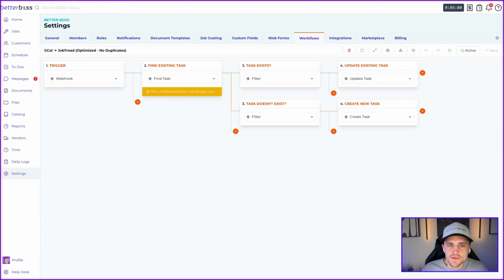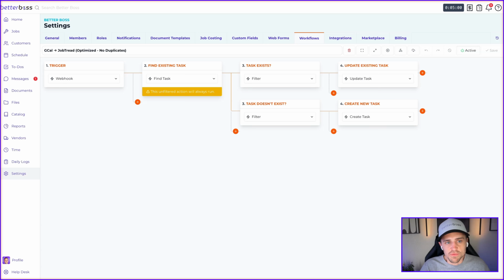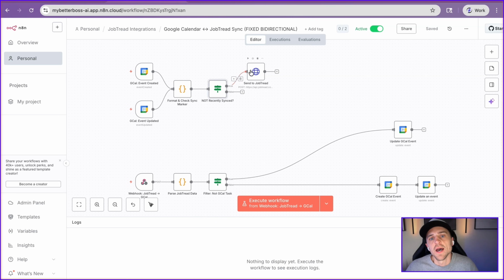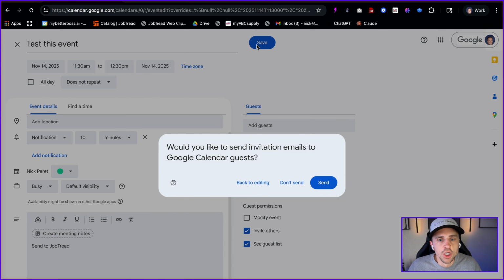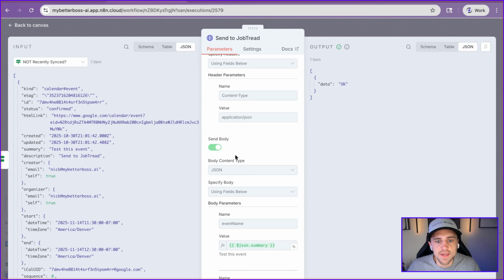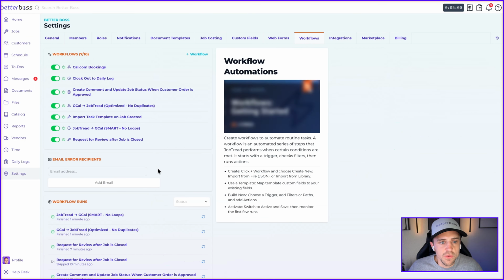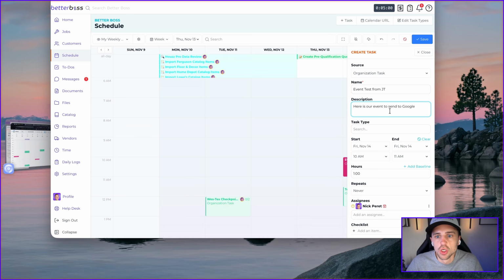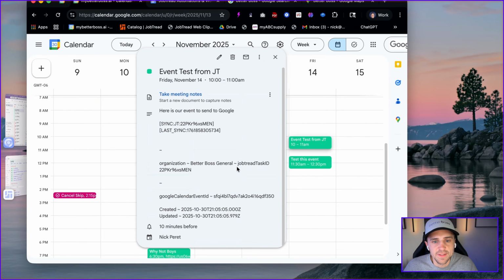JobTread Workflows: Bi-Directional Google Calendar Sync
🔥 STOP Doing This Manually! JobTread Certified experts will build your complete automation system in 30 days—GUARANTEED.

⚡ What if your entire business ran on autopilot? This is your roadmap.

Why This Matters:

Double-booking jobs, missing appointments, and manually updating two calendars wastes 5+ hours per week and costs you thousands in scheduling conflicts. This bi-directional workflow automatically syncs Google Calendar ↔️ JobTread in REAL-TIME using webhooks—ensuring your entire team sees the same schedule whether they're in the field, office, or on their phone.

What You'll Master:

✅ Setting up webhook triggers for external integrations
✅ Connecting Google Calendar to JobTread via n8n (Zapier alternative)
✅ Bi-directional sync: Google → JobTread AND JobTread → Google
✅ Using event IDs to prevent duplicates and enable updates
✅ Building advanced external workflow automations

Video Timestamps:

00:00 Introduction and Overview
00:39 Connecting Google Calendar with JobTread
01:58 Creating and Syncing Events
03:16 Advanced Workflow Automation
04:28 Final Demonstration and Conclusion

This Complete Playlist Includes:

📋 Import Task Templates on Job Creation
⏰ Daily Log Reminders with Clock Out Triggers
💬 Auto-Update Status on Proposal Approval
⭐ Review Request on Job Closed
📅 Google Calendar ↔️ JobTread Sync ← YOU ARE HERE
📧 Email-to-Comment Automation
📞 Cal.com Booking → JobTread Integration
🎯 Connected Lead Source Tracking
...and more!

💼 About Better Boss:

We're a JobTread Certified Implementation Partner with 9+ years in roofing/construction. We've helped companies hit $1M+ revenue through bulletproof automation systems, custom estimating engines, and ongoing fractional CTO support.

Our Promise: Your complete JobTread system, fully automated, in 30 days or less. No overwhelm. Just results.